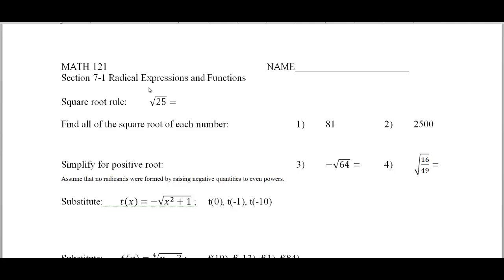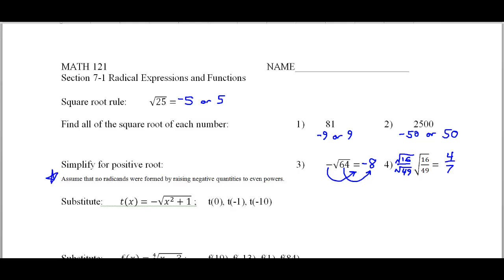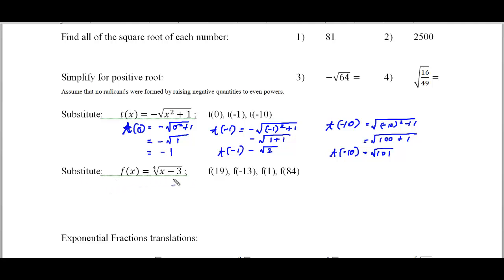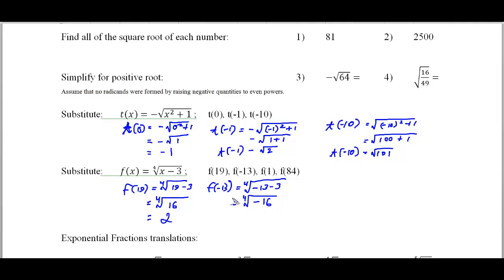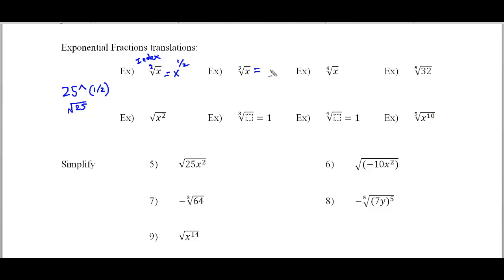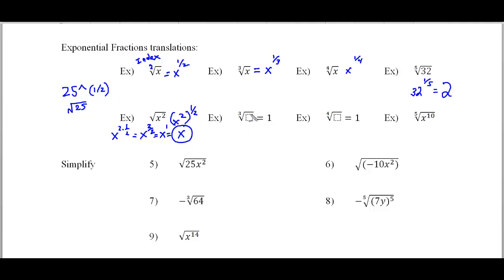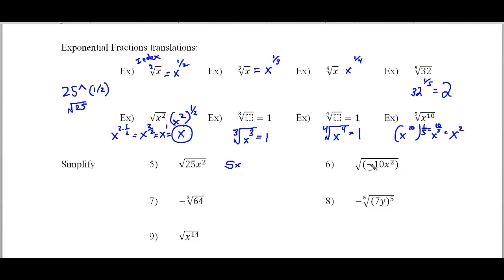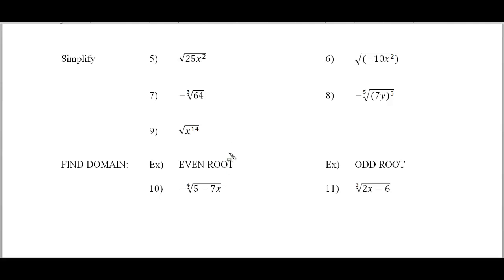KCC - Math 121 Chapter 7 Section 1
The basics of Radical Expressions and Functions